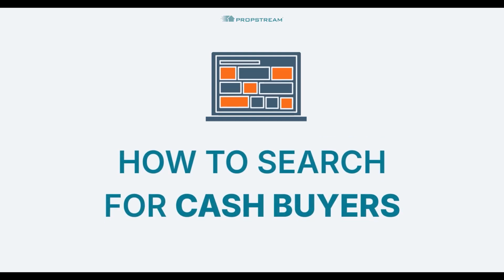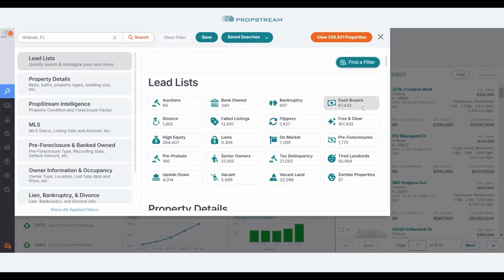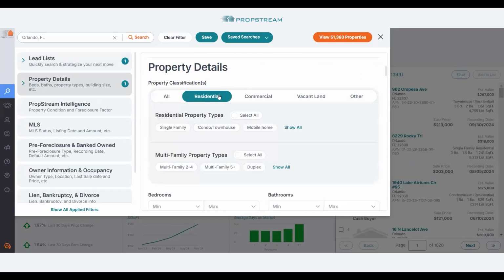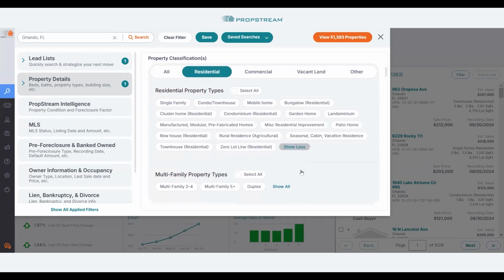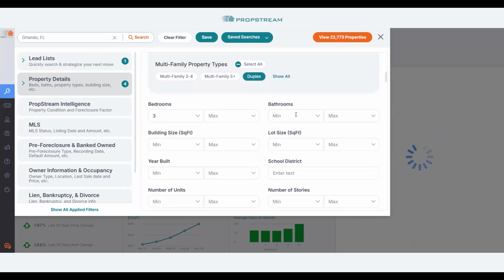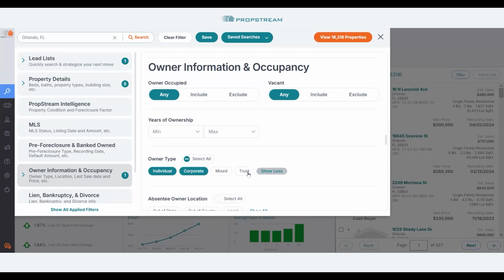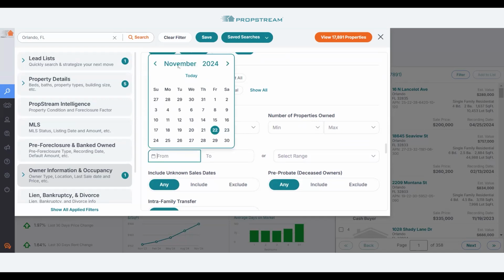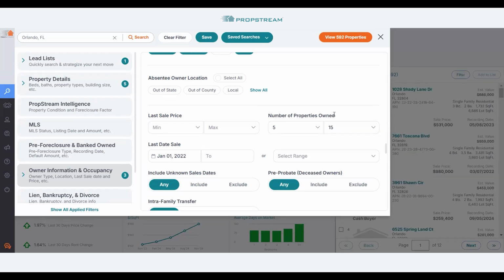How To Search for Cash Buyers in PropStream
PropStream has been collecting data for over 15 years now, so the scope of our nationwide property database is huge and you'll find a lot more than just pre-foreclosures on the platform. This includes cash buyers! With the tools on PropStream, finding a list of cash buyers in your market couldn't be any easier.

To learn more, check out this video.